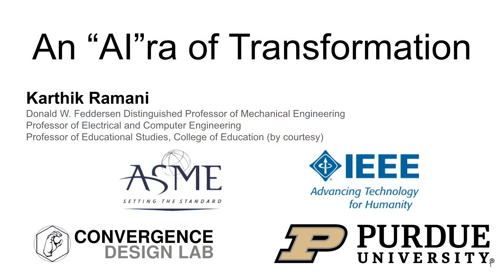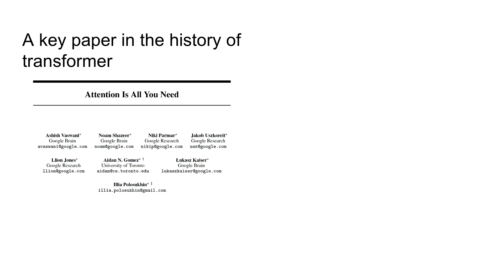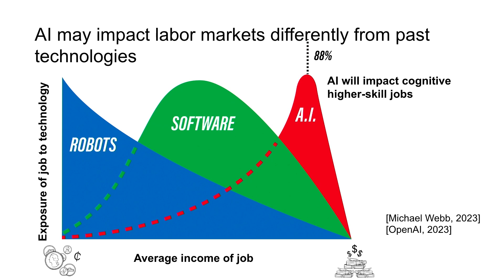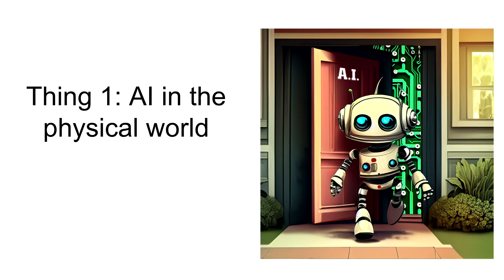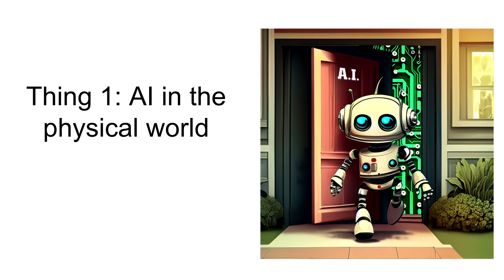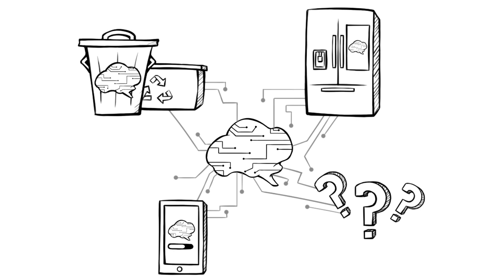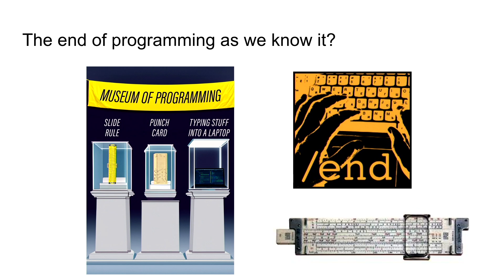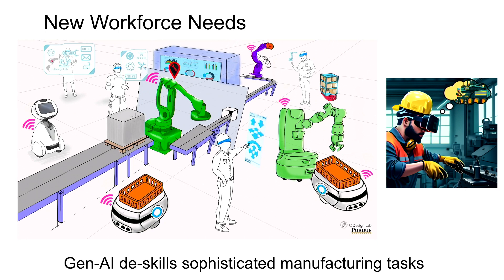AI Briefing US Senate